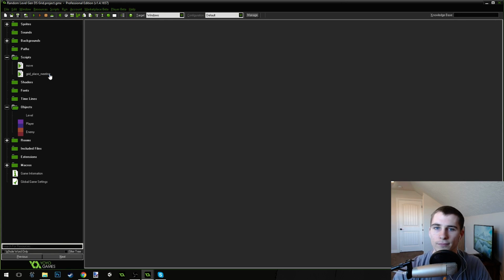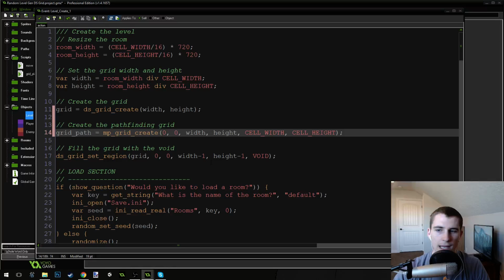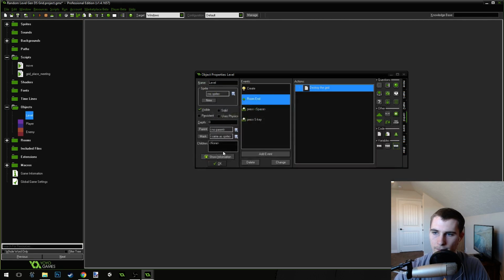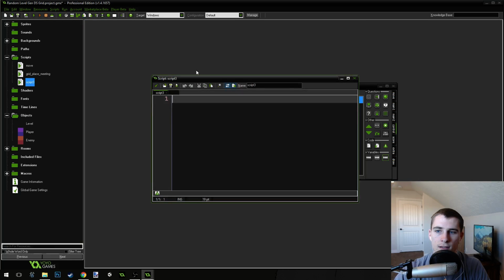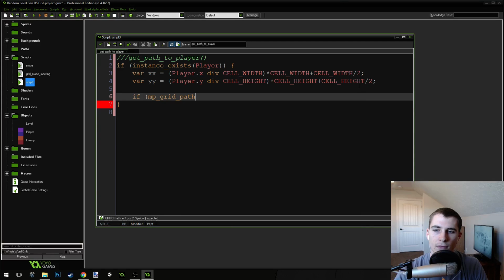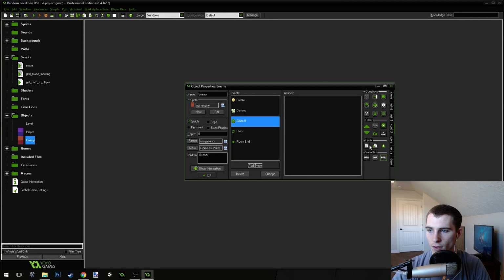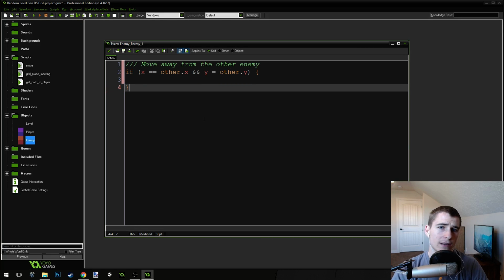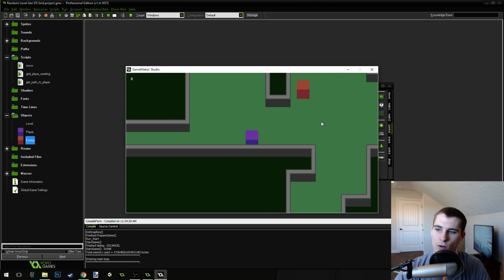[GameMaker Tutorial] Random Level Generation [P7] Enemy Pathfinding